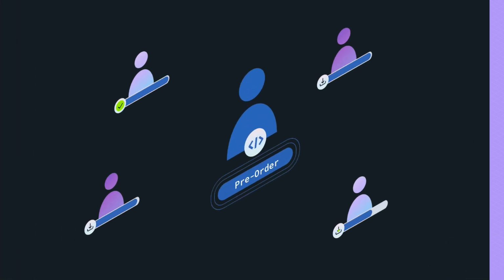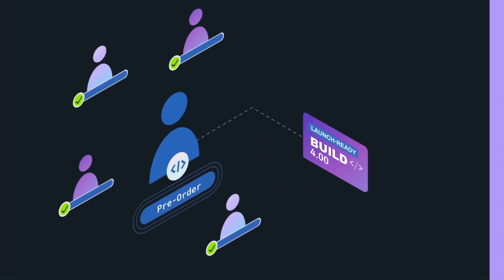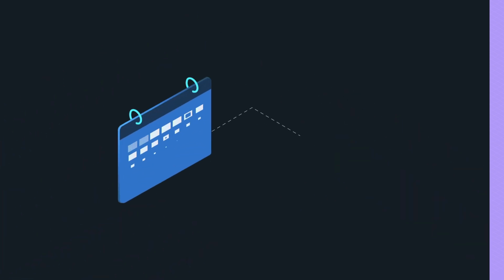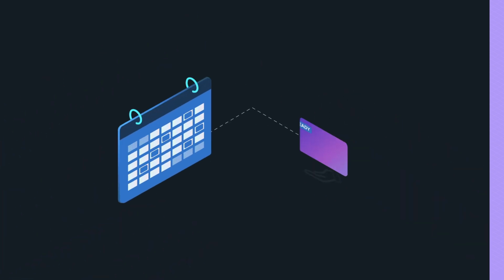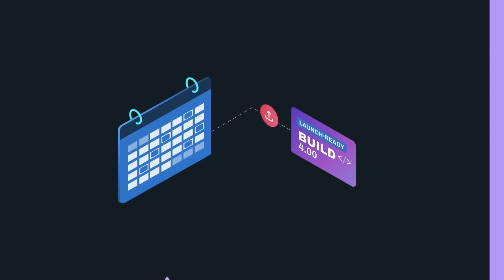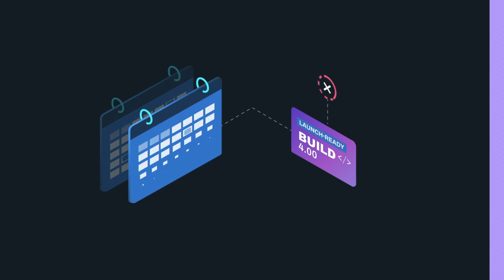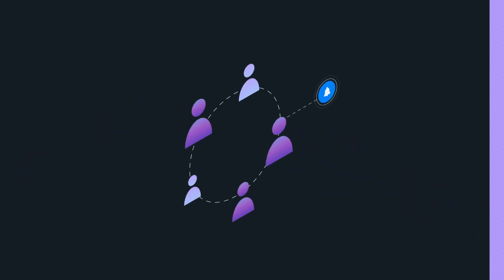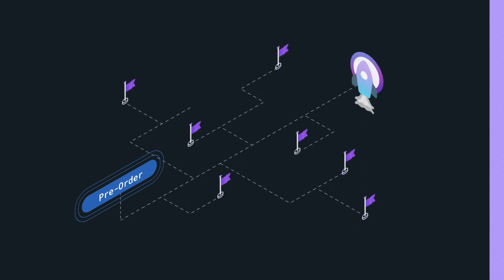Build Momentum with Meta Horizon's Launch Features: Pre-Orders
Launching an app on the Meta Horizon Store has become multi-faceted; it doesn’t just start on the day of publish. What you do prior to shipping your app on the Meta Horizon Store is more important than ever. It demands a strategic launch that’ll help you stand out. A strong pre-launch makes titles easily discoverable before Day 0 and helps sustain momentum afterward. When discoverability is treated as an afterthought, developers tend to face an uphill battle for visibility post-launch. To help you find success on the Store, we've created a series of launch features that help you test early, gather feedback, and build anticipation before release. This guide offers a deep dive into how each feature works and how they can help strengthen your debut to carry energy into launch

*Pre-orders: Secure Early Sales Within 90 Days of Launch*
For paid apps, enable users to purchase your app up to 90 days before launch, in order to convert interest into committed downloads and generate revenue before release. You’ll need a price, description, and marketing assets to set up pre-orders.